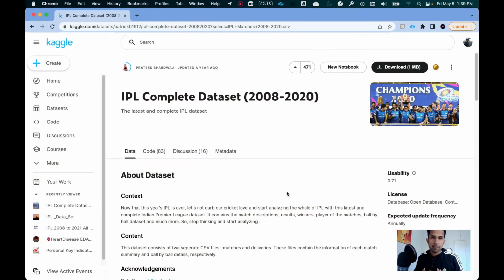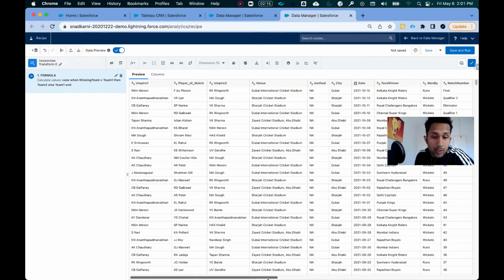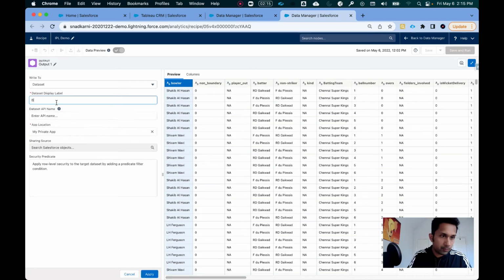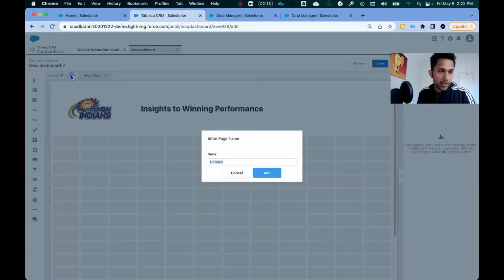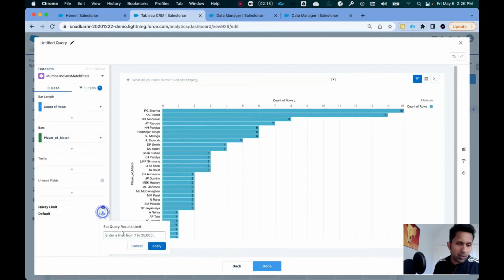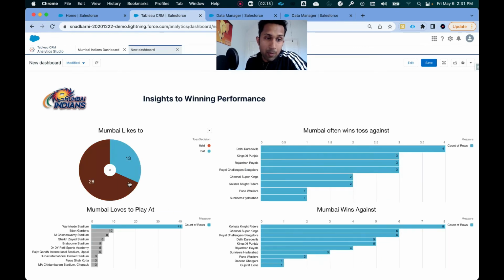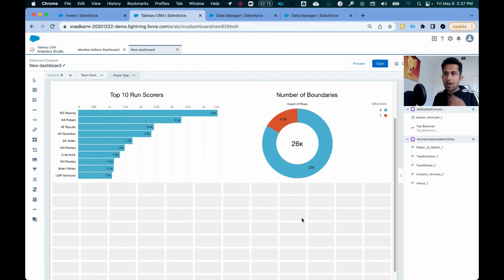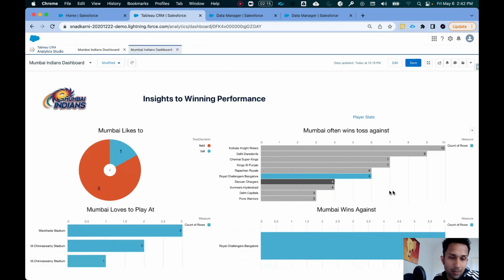How to create a Sports Analytics Dashboard in Salesforce CRM Analytics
In this video, we will create a sports analytics dashboard to look at the performance of Mumbai Indians.  We will use data prep recipes to clean data, perform joins, use custom formulas to create calculated dimensions to derive amazing insights.  You will also learn to create a dashboard that has the color pallette of Mumbai indians and we will use the image widget and container widget to it user friendly.  We will also use different charts to visualize our data.  Lets dive in.

Intro - 00:00
Getting Data - 00:34
What you will be building - 01:33
Quick Intro to Dataset creation - 02:30
DataPrep - 02:48
Case Statement- 04:28
Joining Two Datasets - 07:35
Calculating Bowlig Team - 08:43
Convert Measure to Dimension - 12:05
Building Dashboard - 12:29
End - 33:18